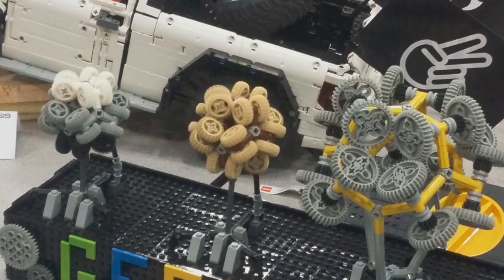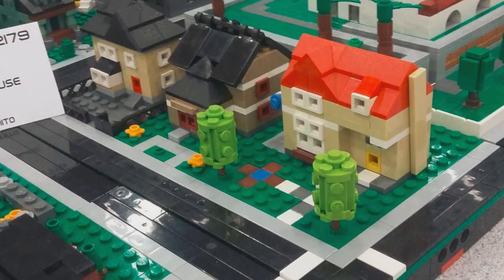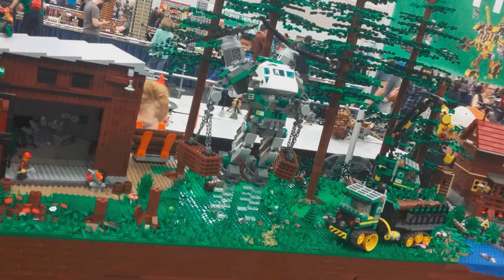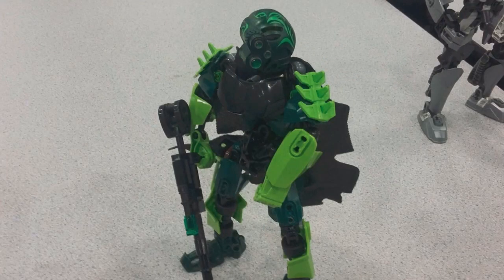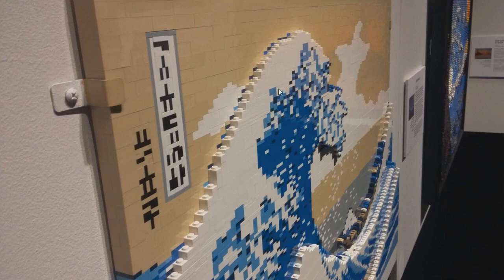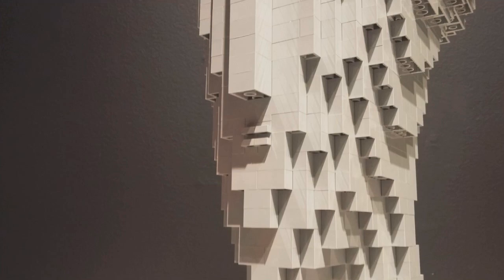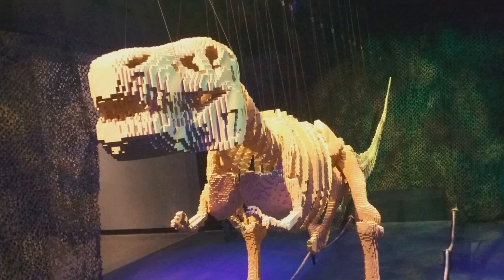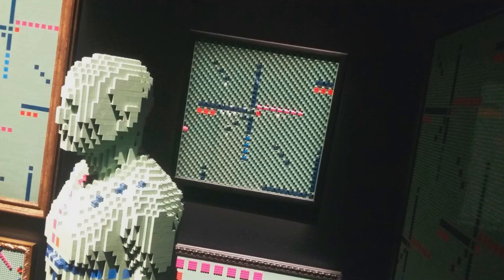Builder's Block - Episode 2: Where Credit is Due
Battle Beetles, Optimus Primes, and The Art of the Brick. All of that and more in a very special episode of Builder's Block!